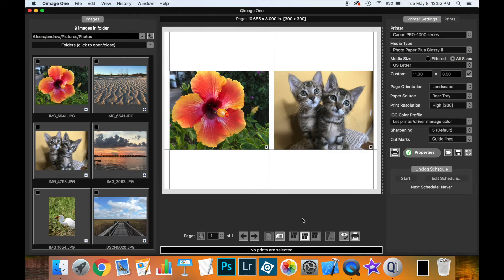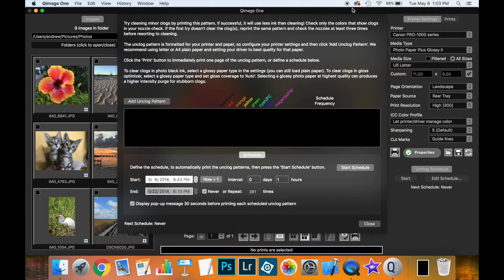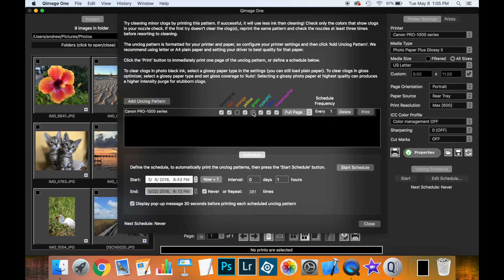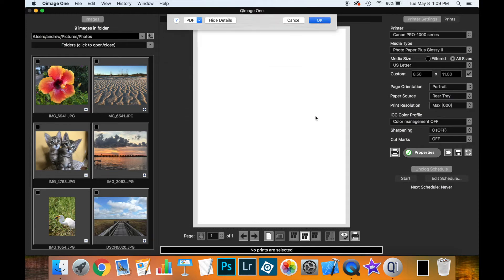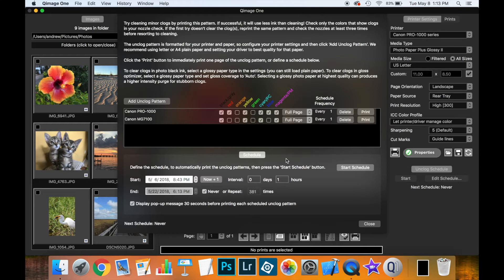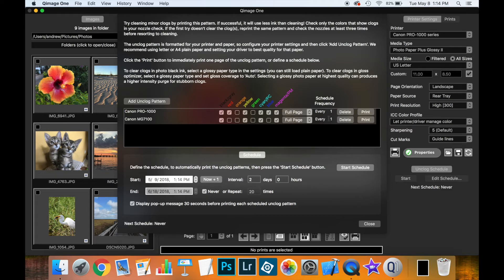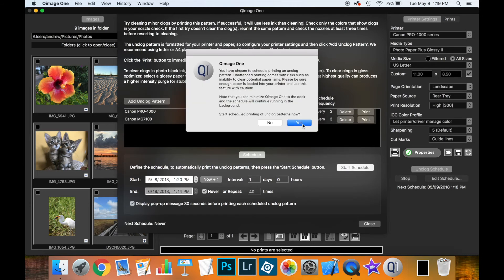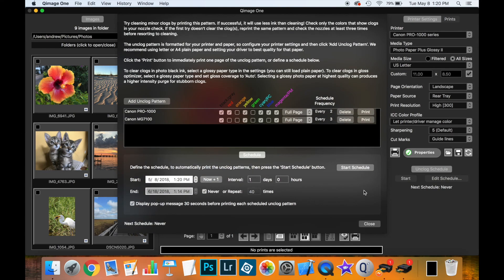Printing and Scheduling Unclog Patterns in Qimage One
Learn how to use the new feature in Qimage One to define, print and schedule unclog patterns. Unclog patterns can help to clear blocked printer nozzles and maintain nozzles over time by printing purge sheets on a schedule.

Qimage One is an easy-to-use, cross-platform photo printing application. Qimage One was designed with ONE thing in mind: produce the best quality prints with the least amount of work. Qimage One has a straightforward approach to helping you produce great prints from your photos. Qimage One can print from a variety of applications on Windows and macOS operating systems. Advanced interpolation and sharpening technology can create amazing prints even if your photos are small images or not perfectly in focus.